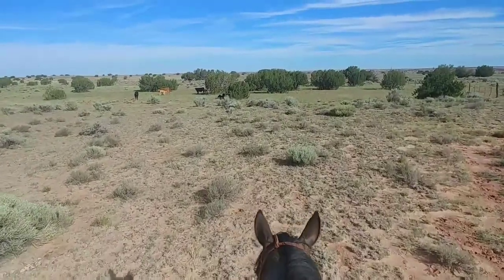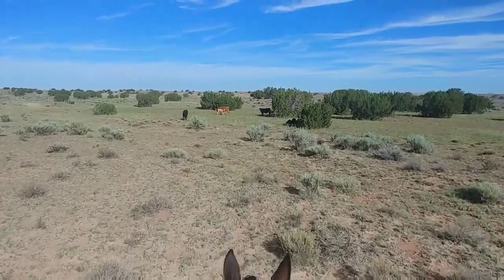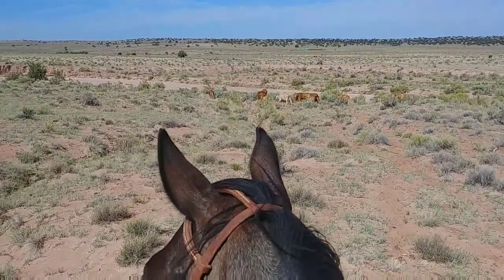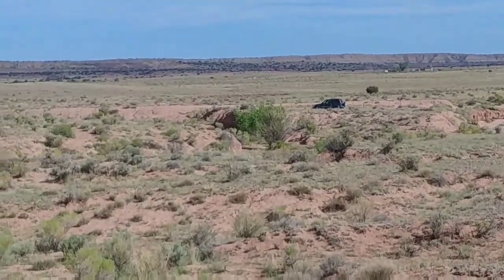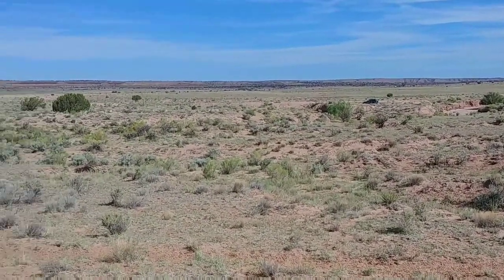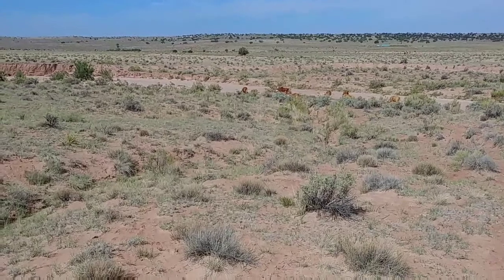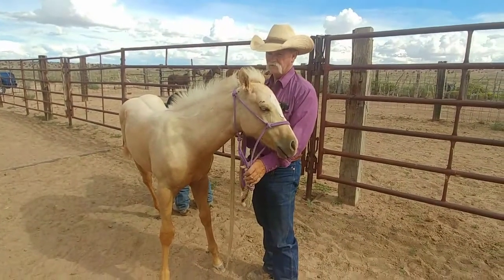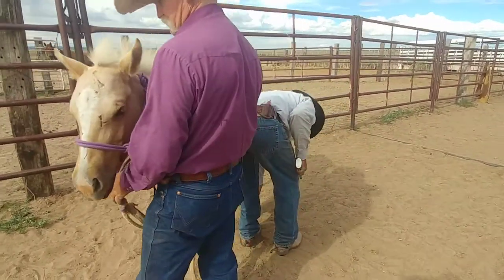Come and pick up your car please!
Selling a bull, catching and trimming colts, and visiting with cousins.